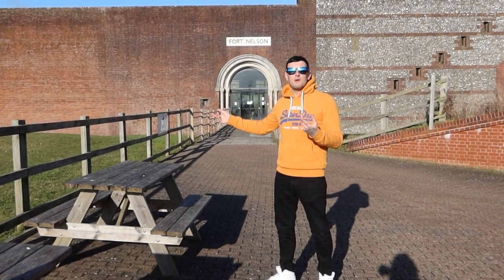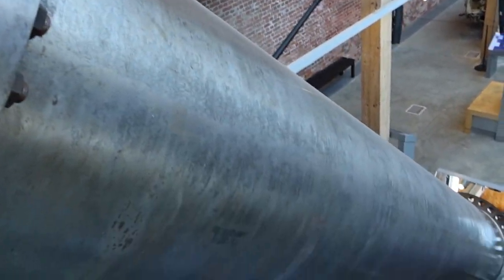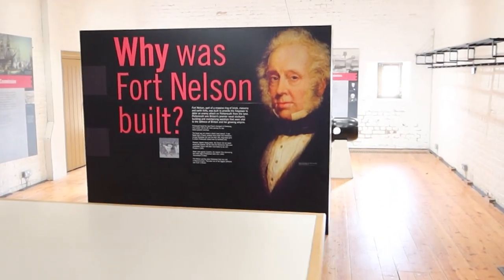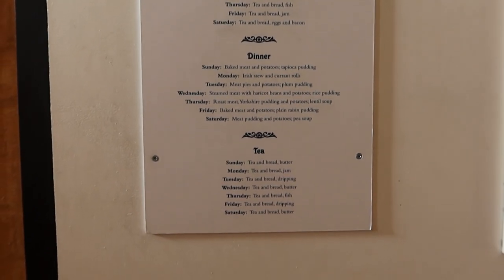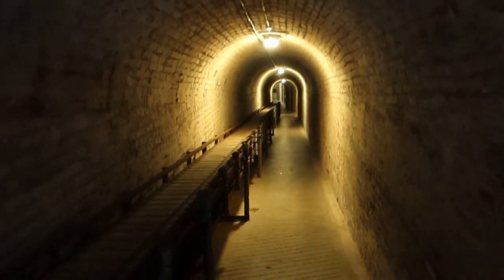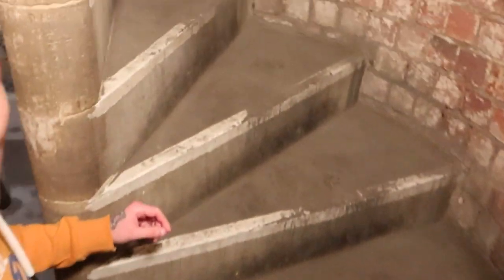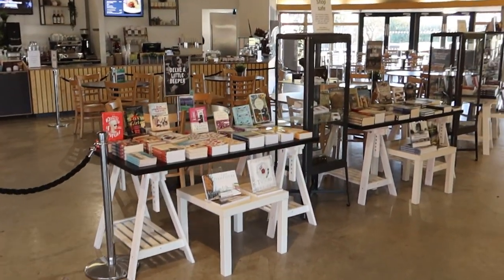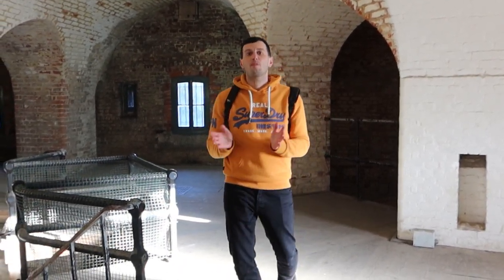Fort Nelson Underground SPOOKY Tunnels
Join me as we explore what Fort Nelson in Portsmouth has to offer - I explore in the underground tunnels and journey into the UNKNOWN are the tunnels HAUNTED?

If you enjoyed this video please give the channel a SUBSCRIBE and thumbs up it really does help the channel grow - there is much more content on the way from various attractions